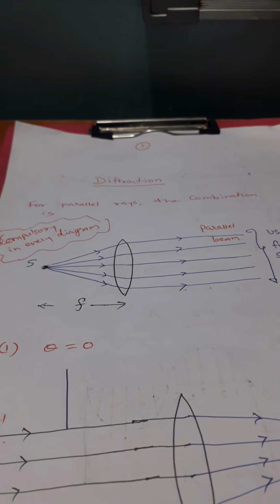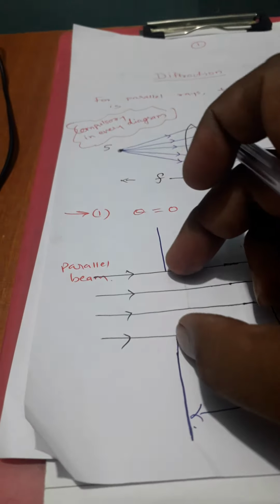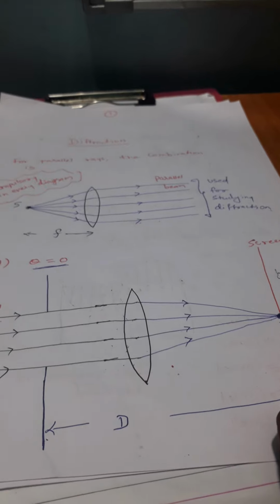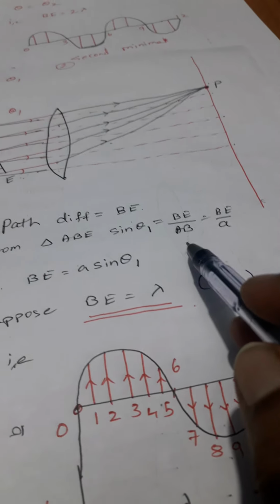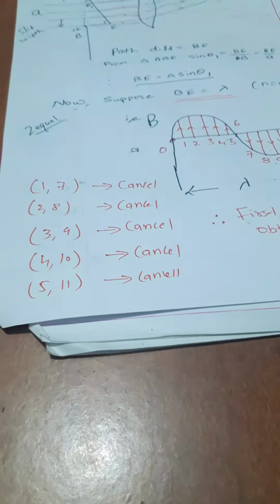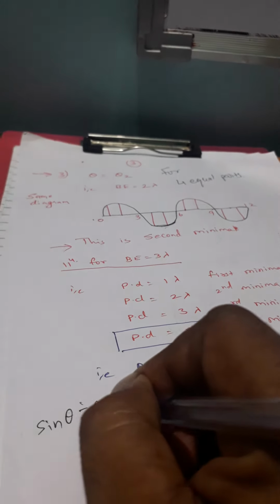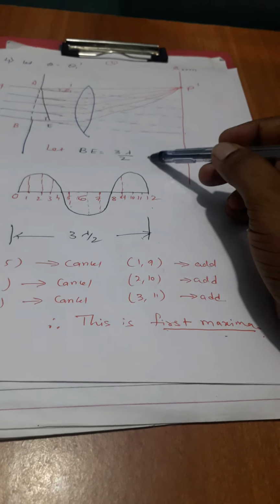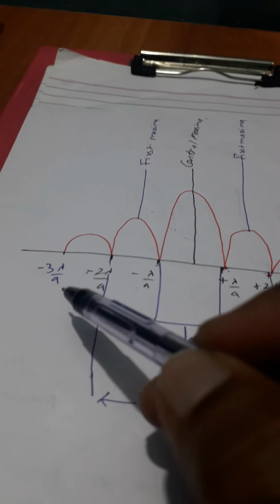Diffraction of light.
Sanjay Jha sir.